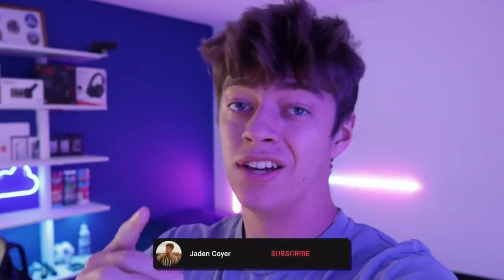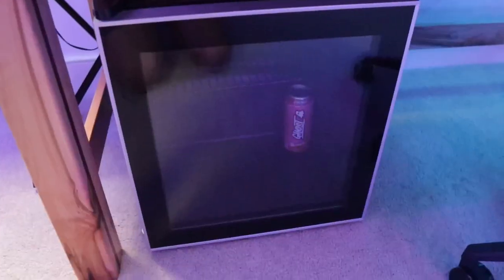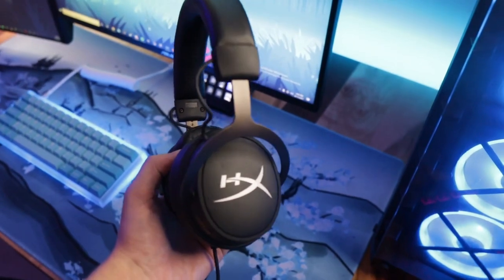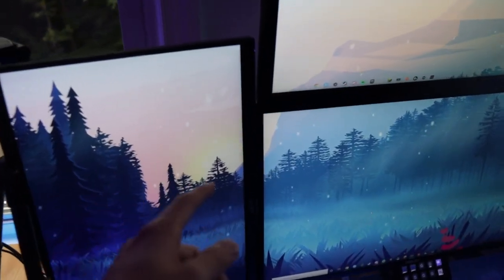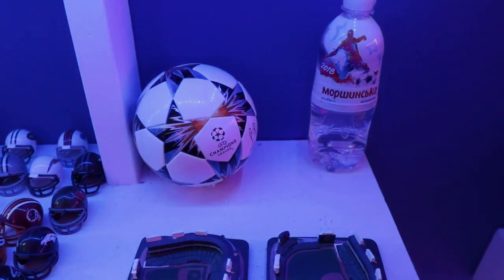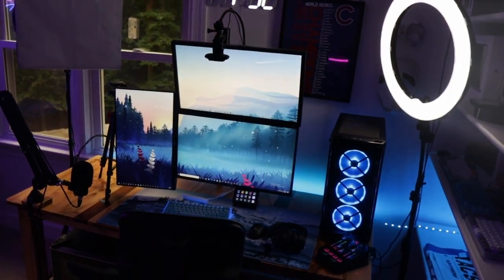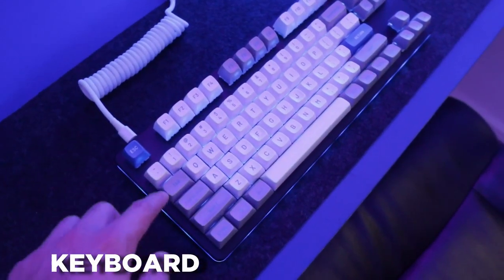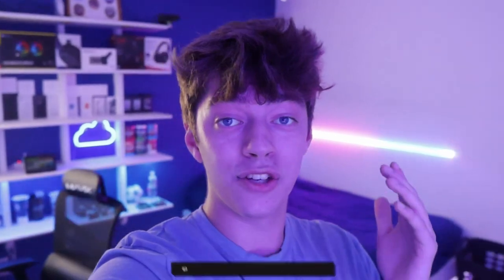A Streamers *DREAM* Setup/ROOM TOUR! ($10,000)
I linked everything in my room if you're interested!
Setup/Gear Links!

PC Specs
Extension Cables
Hard Drive
Extra Hard Drive

Peripherals
Mini Fridge
Aviator Cable
Productivity Setup Mouse
Second Headset
Camera Tripod
3rd Monitor
Vertical Monitor
Ultra Wide Monitor
Neon Rope Light
Flood Lights
Fake Plants